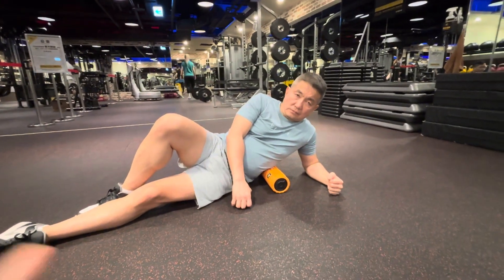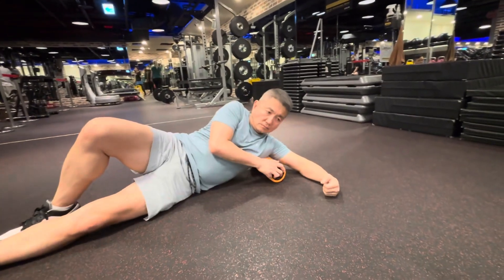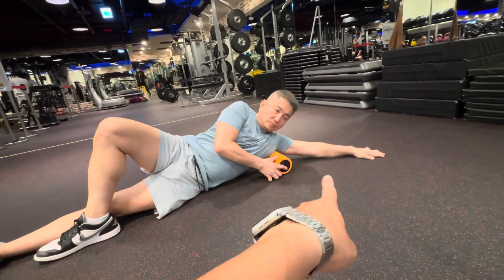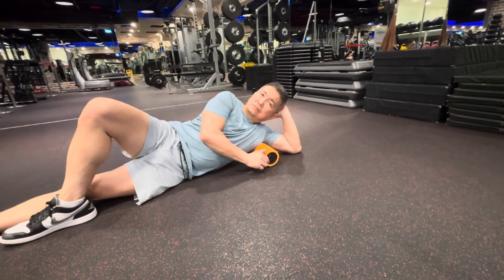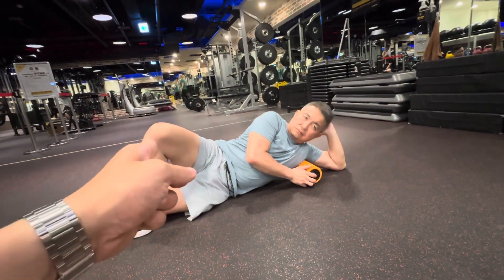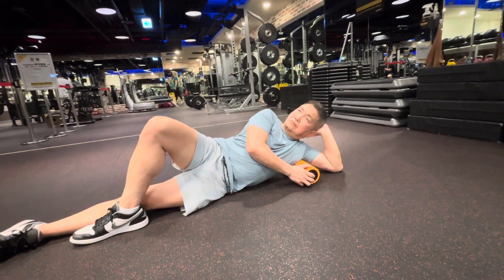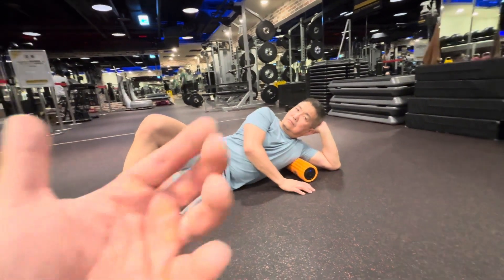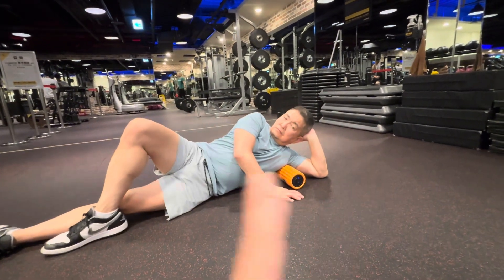Foam roller drills 4: Lat